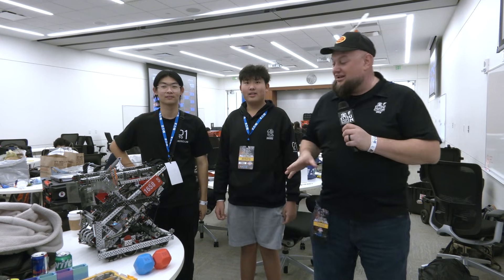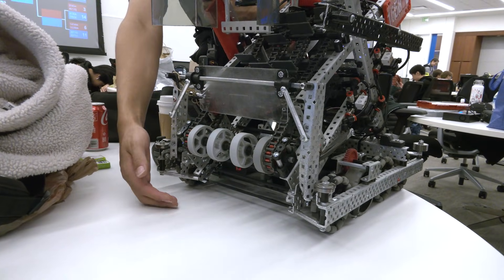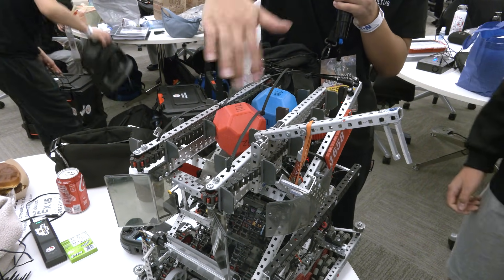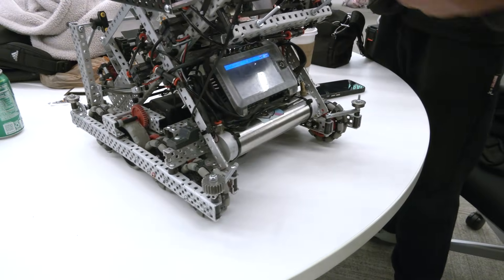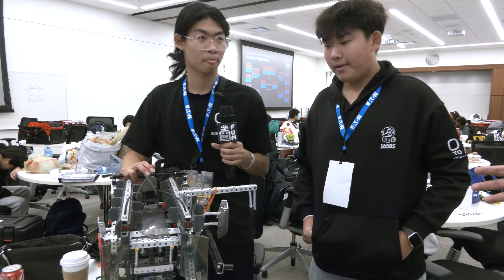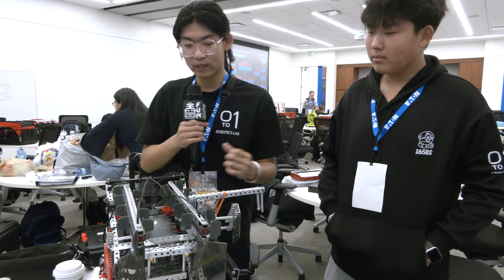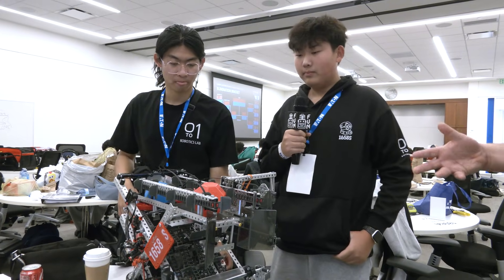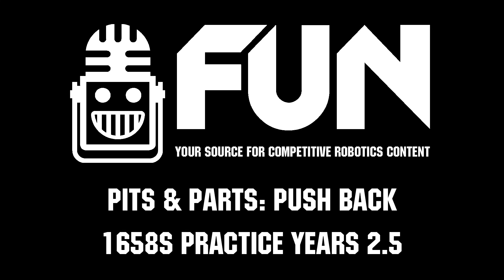1658S Practice Years 2.5 | Pits & Parts | Push Back Robot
🚀 1658S Practice Years 2.5 | Pits & Parts – Push Back

As the #1 seed and Launch finalist alliance captain, 1658S Practice Years 2.5 brings one of the most unique and effective Push Back robots this season. With a conveyor-based block scoring system and a precision wing aligner that creates one of the fastest de-scoring abilities in the game, this robot could shape the next meta.

Explore their design choices, scoring efficiency, and what makes this bot stand out in Pits & Parts.